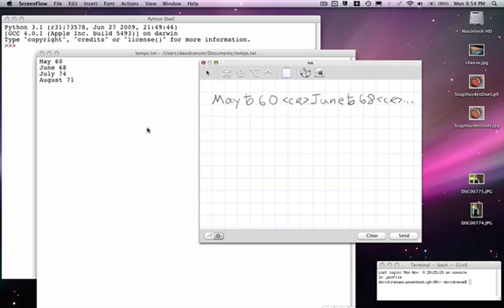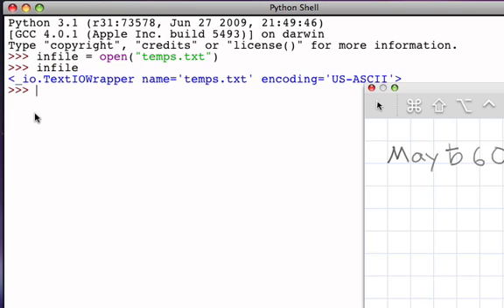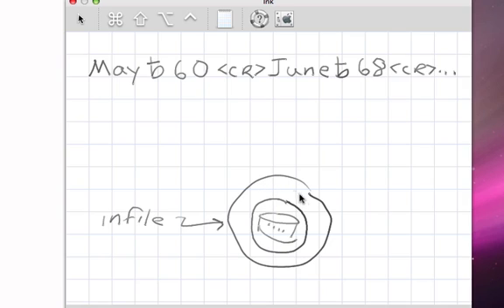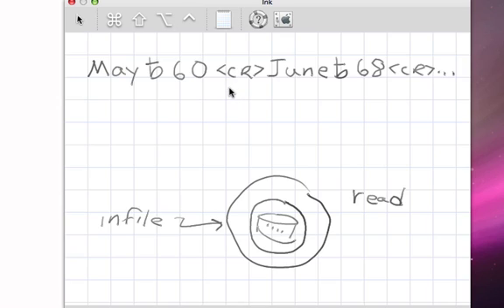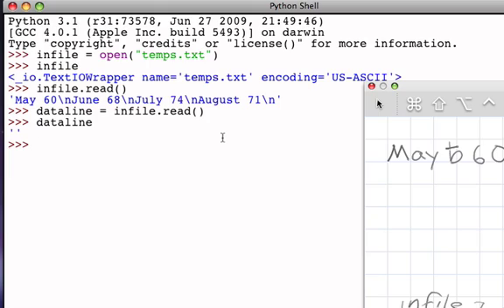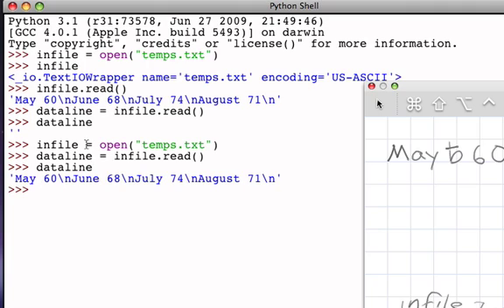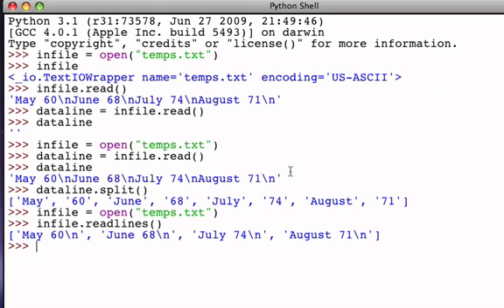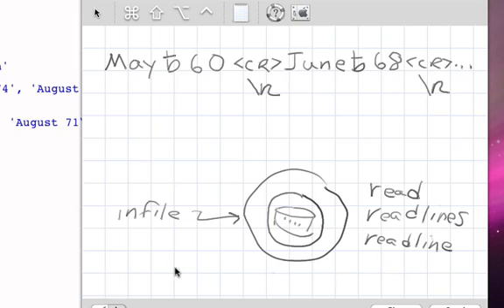Text Files (Part 2) Reading from a text file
Methods such as read, readline, and readlines